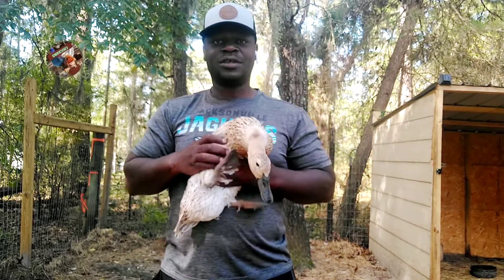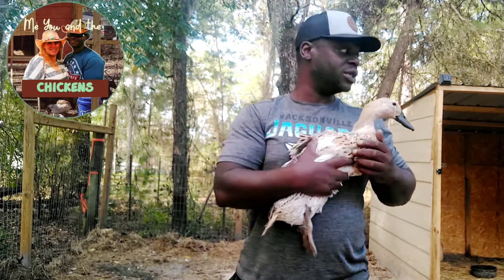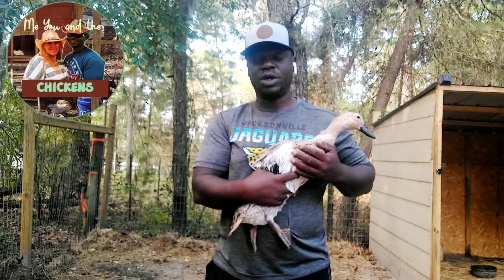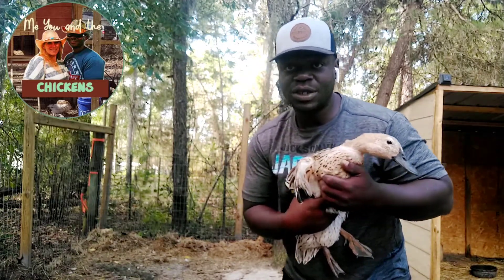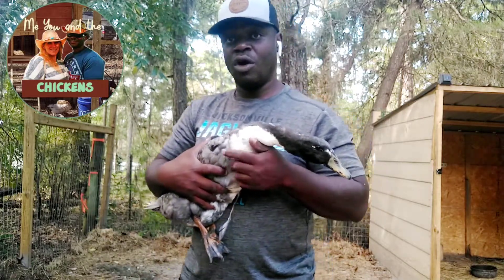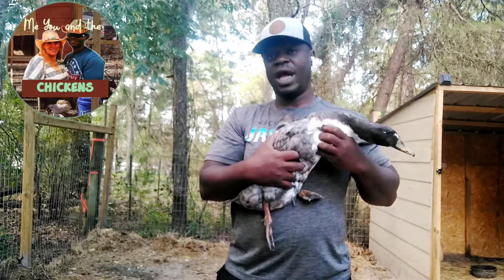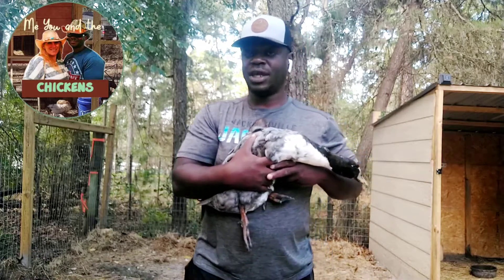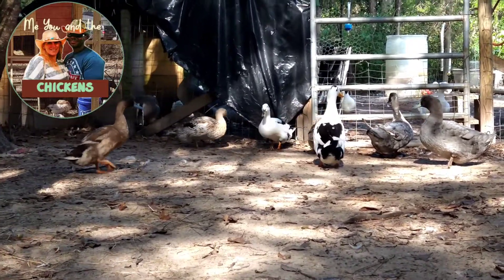Welsh Harlequin Drake: We're in search of hatching eggs or a drake.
Help us find our Welsh Harlequin Drake!
We acquired several Welsh harlequin female ducks but unfortunately there was no male in this small flock. Along with the Welsh harlequin ducks that we have we also have blue swedish and black swedish ducks. so to complete our Welsh Harlequin the clock we are looking for a Welsh Harlequin Drake. We also want to acquire some blue and black swedish ducks because we have two blue and black swedish drakes.